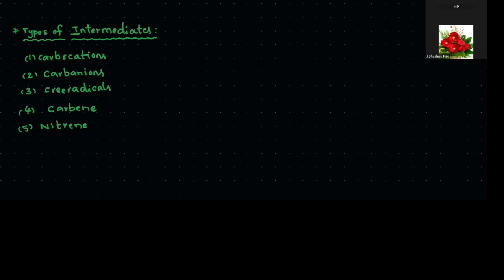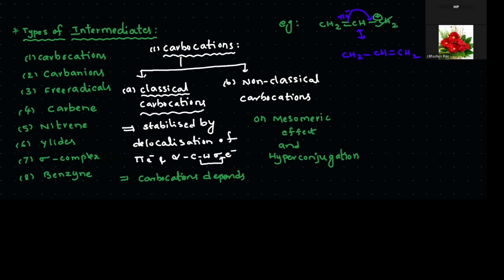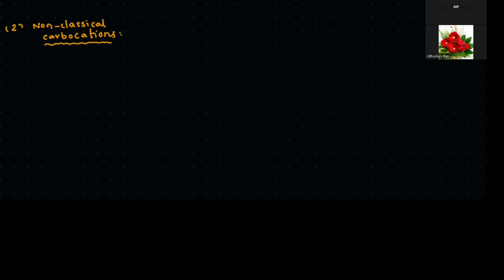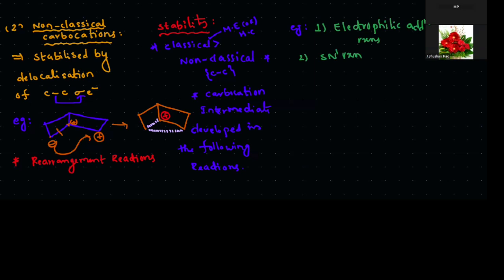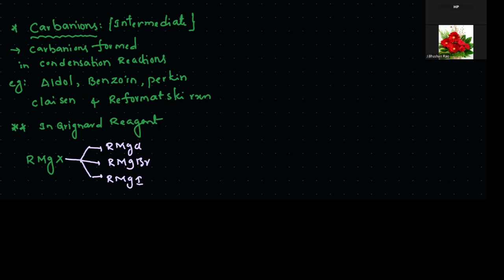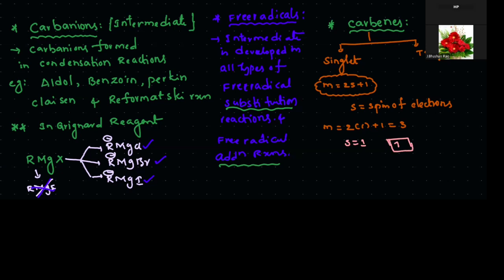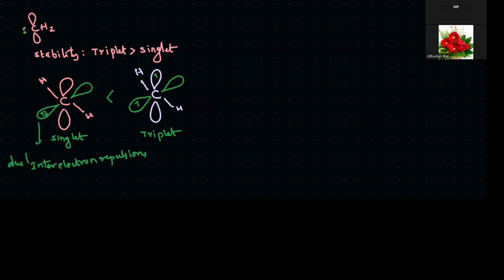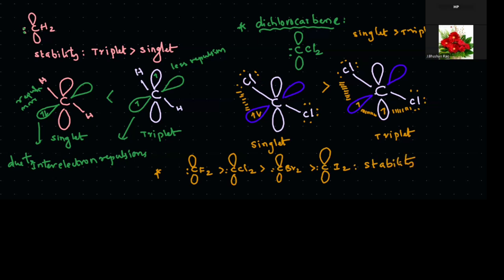Reaction Intermediates|| Organic Chemistry...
organic # intermediates